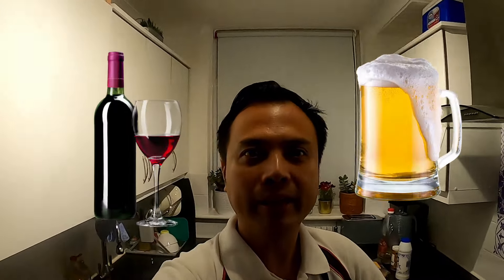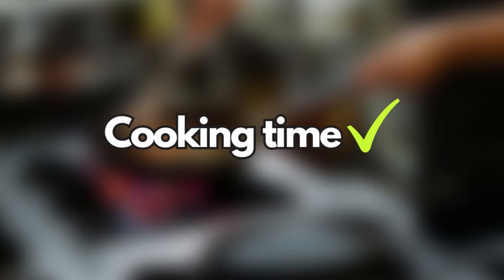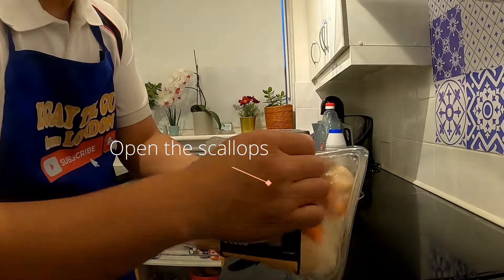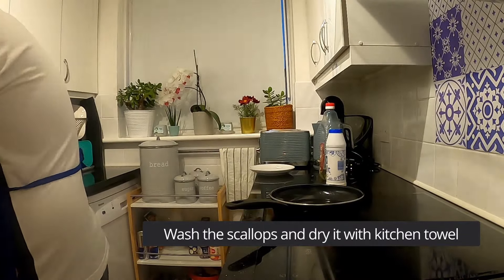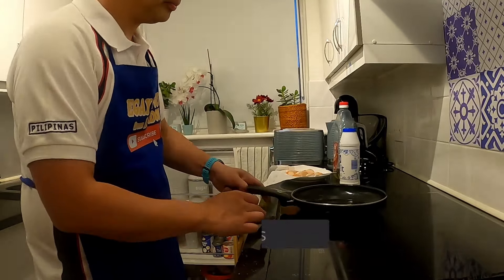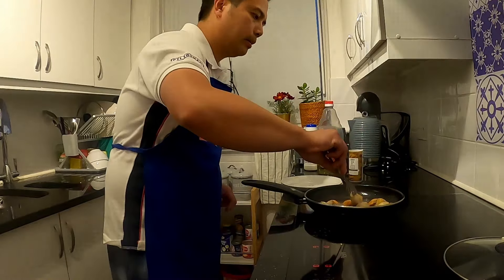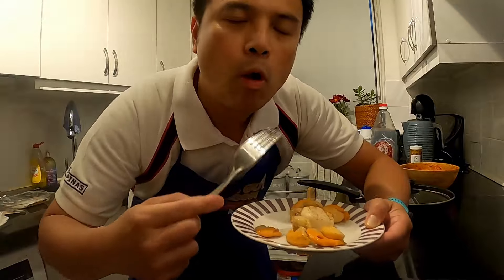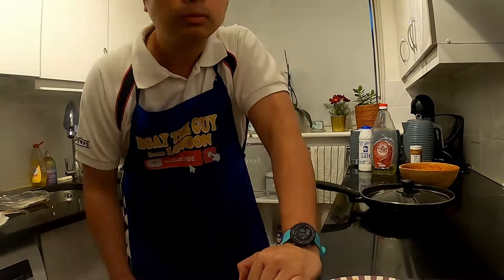How to cook SCALLOPS in 5 minutes?